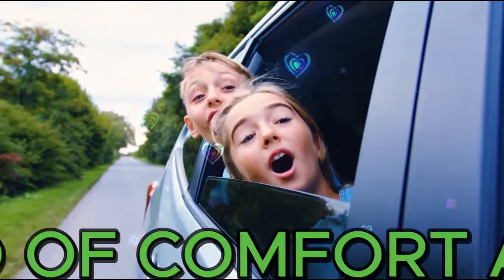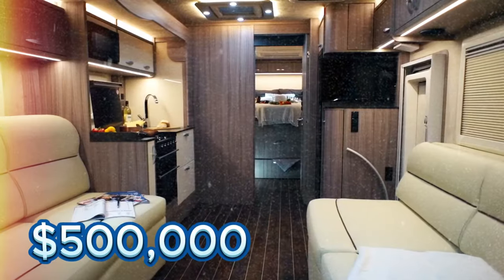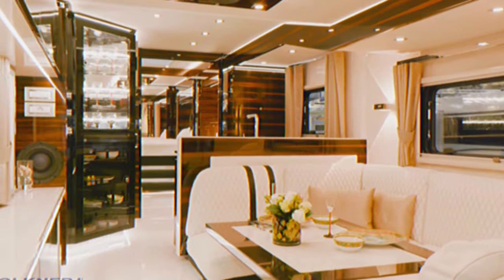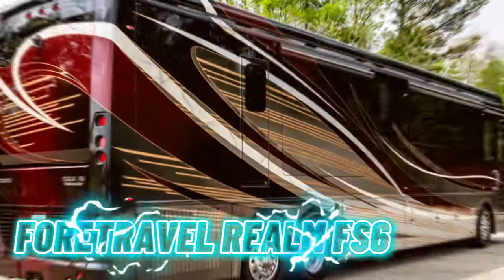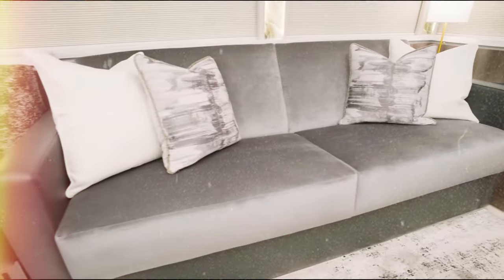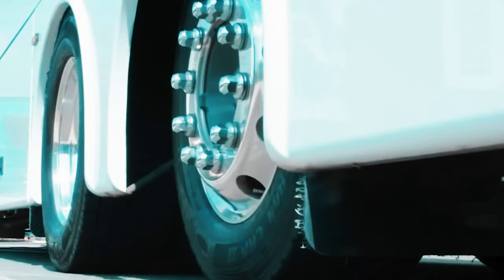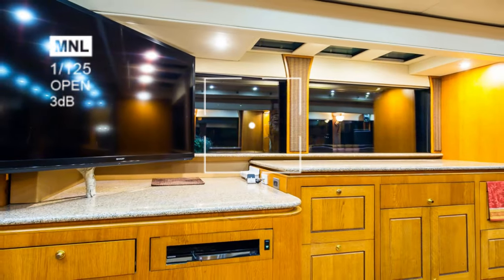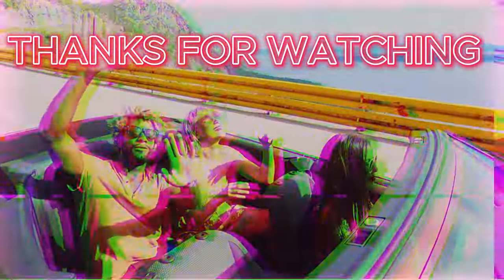Top 10 Mind Blowing Luxury Motor Homes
Looking for the ultimate in luxury and pampering? These motor homes are some of the most luxurious and awe-inspiring vehicles on the market, and they're sure to make your vacation dreams a reality.

From easy-to-reach luxury resorts to off-the-beaten-path destinations, these motor homes will give you a truly unforgettable experience. So why wait? Get out there and explore the world in one of these luxurious motor homes!